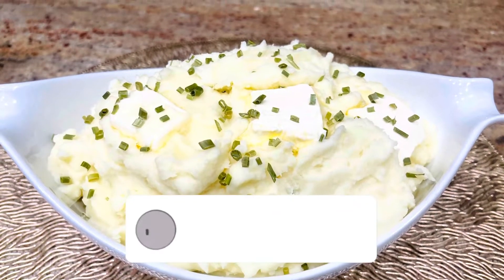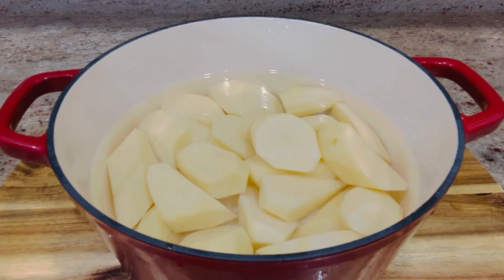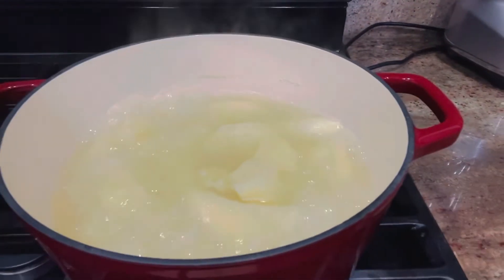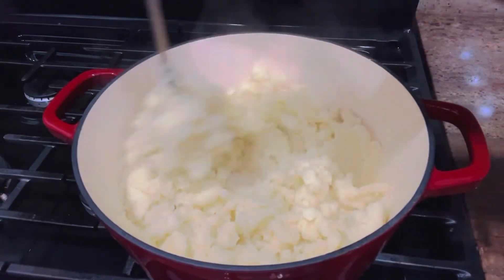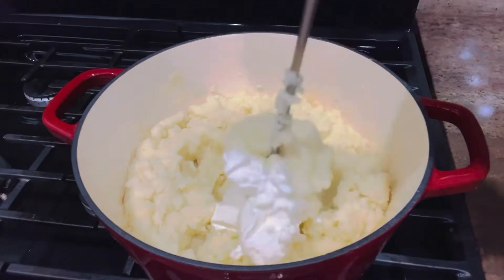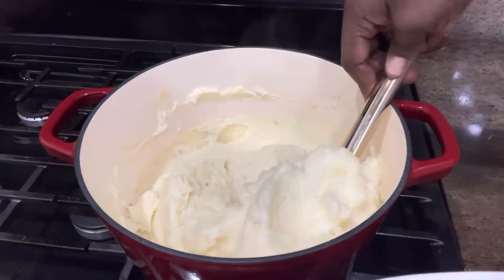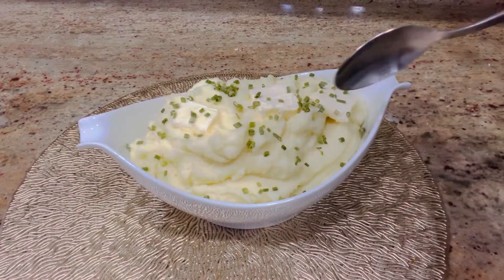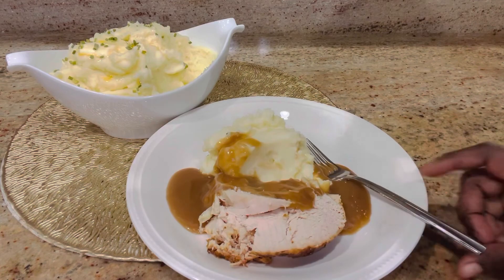How To Make the Classic Garlic Mashed Potato Recipe | Lifestyle Chapter By Freda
This creamy garlic mashed potatoes are perfect side dish for Thanksgiving dinners, paired with roast turkey and gravy.  This is a simple recipe to make and this mashed potatoes is the most tastiest when I tried it with my family.

CREAMY AND GARLIC MASHED POTATOES:
Ingredients:
6 Yukon gold potatoes
1/2 cup unsalted butter
1 1/3 Cup 2% Milk or whole milk
6 gloves garlic (Crushed or minced)
Salt to taste
1/4 cup Sour cream (optional)
2 tbsp chives for garnishing (optional)